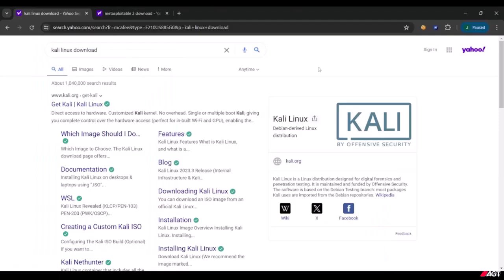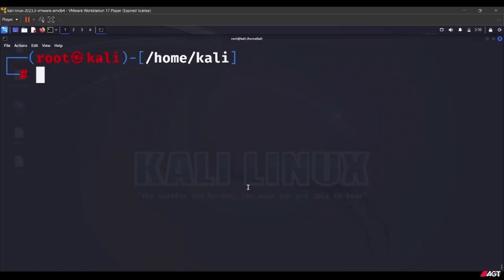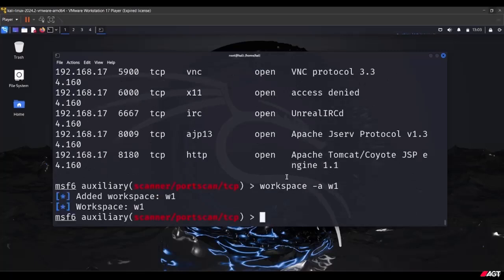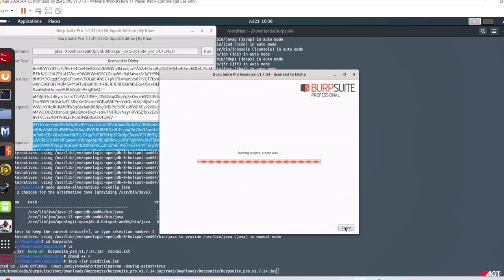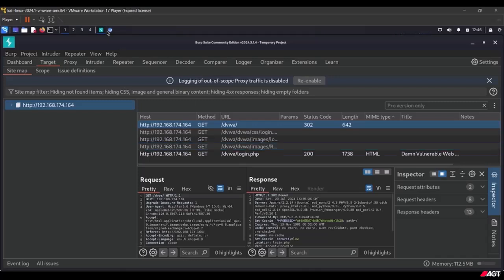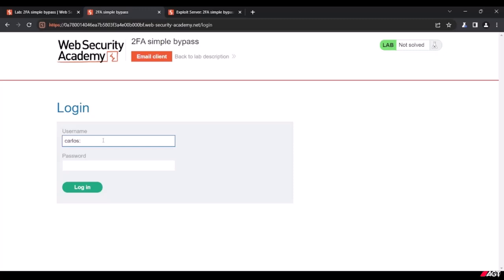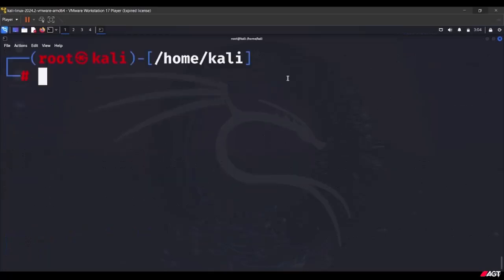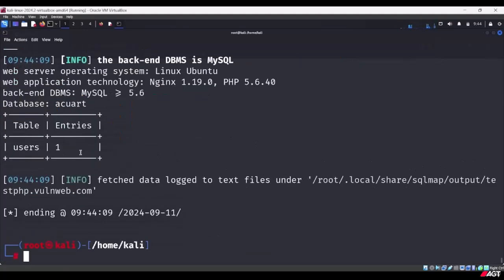Mastering Kali Linux for Ethical Hackers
In this course, you will learn the basics of Kali Linux. The course covers installation, using the terminal / command line, bash scripting, tools and features for ethical hacking, and more. The course focuses on Kali Linux but much of the content applies to other versions of Linux as well.

⭐️ Course Contents ⭐️
⌨️ Installing VMWare / Kali Linux
⌨️ Kali Linux Overview
⌨️ Common Network Commands
⌨️ Viewing, Creating, and Editing Files
⌨️ Starting and Stopping Services
⌨️ Installing and Updating Tools
⌨️ Scripting with Bash

💻 Level up your Cybersecurity skills! Join our free tier for in-depth development courses, real-world projects, expert guidance, exclusive resources, and certificates of completion. Start building your future now!

CONNECT

SUPPORT ME